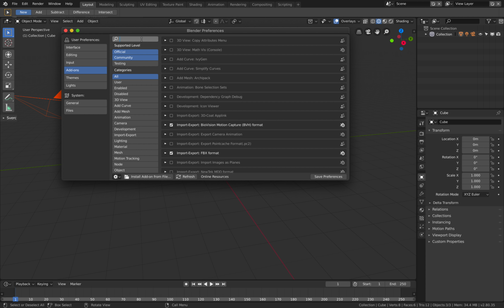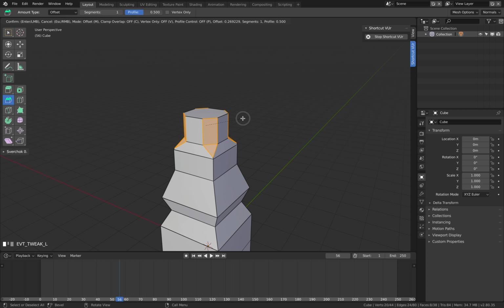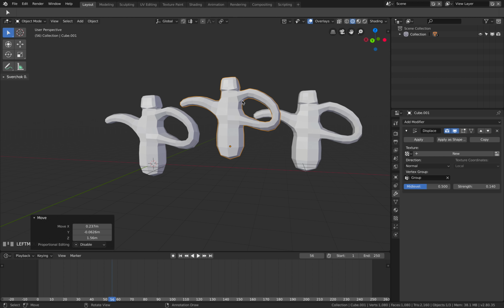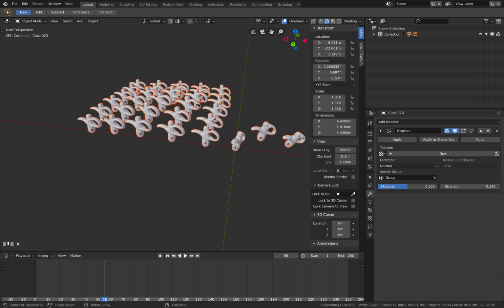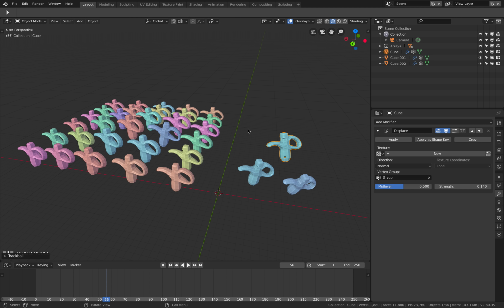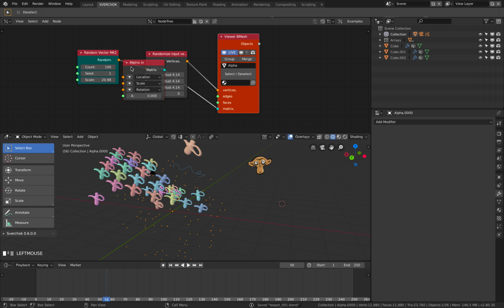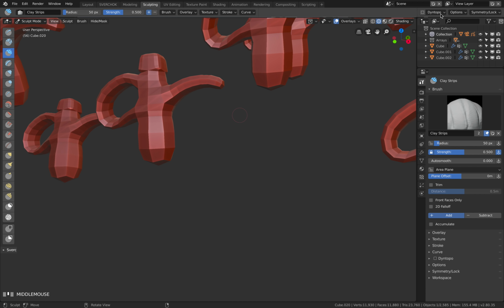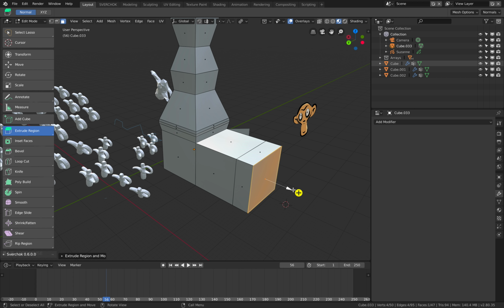BSLIVE / First Look Blender 2.8 Beta Workspace Hotkeys ETC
In this BS LIVE video, I am exploring every basic things in Blender 2.8 beta, solely based on its keyboard HOTKEYS. I am using Jayanam Shortcut Viewer Add-on to display the keys.

There are HEAPS of features offered by Blender especially in this new version! On top of that the UI Layout and Tools also get overhauled and making it feels like "pro" tools.

Blender as open source 3D tool feels like $$$$ tool.

LEFT and MOUSE and KEYBOARD shortcuts complications actually handled very nicely by Blender Dev and Designers.